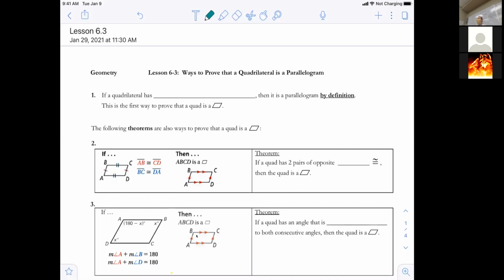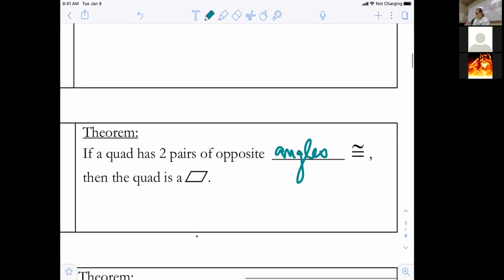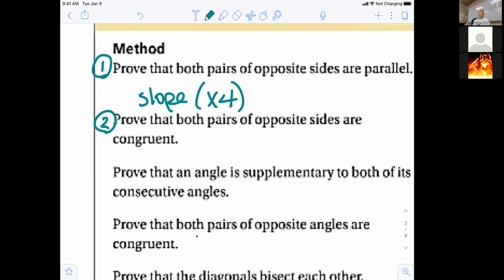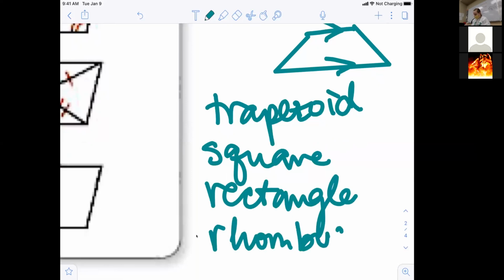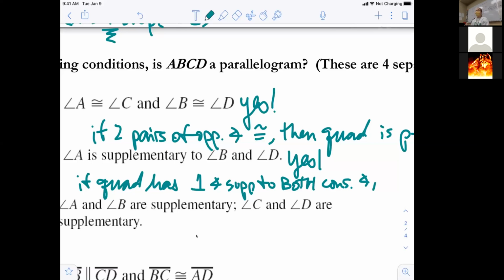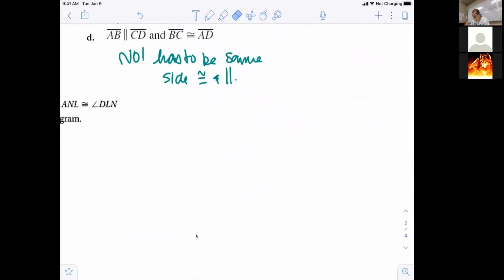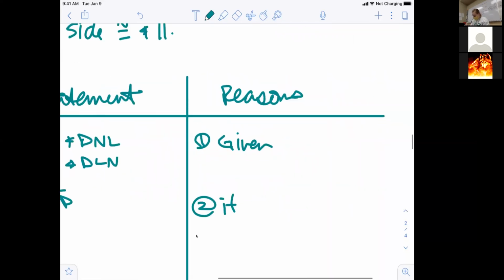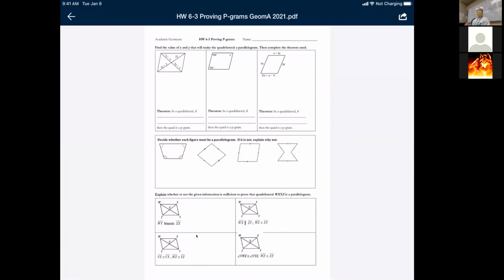Geometry: Lesson 6.3